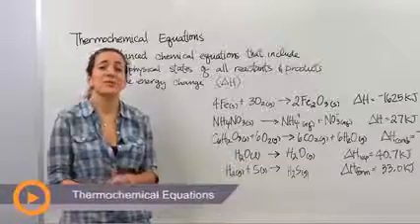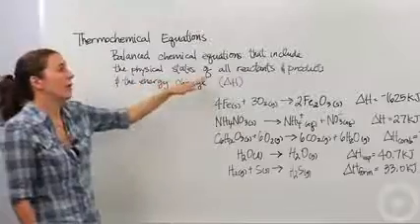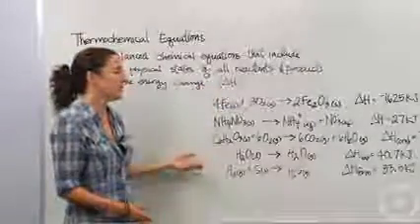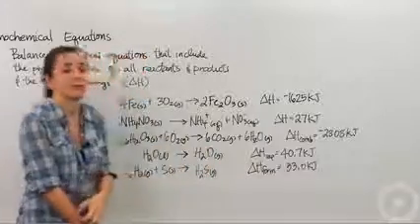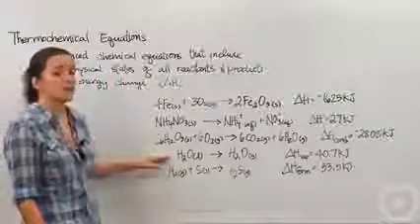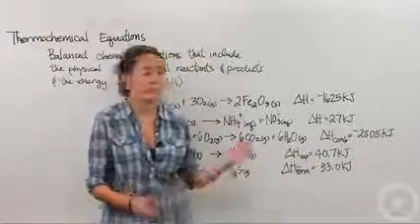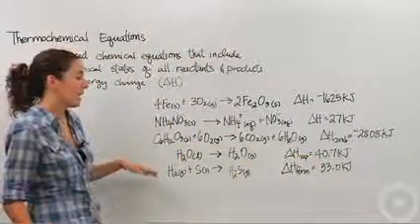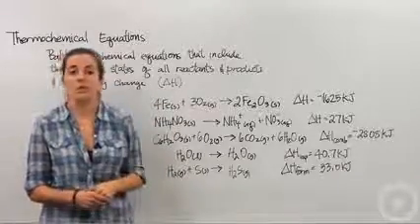Solving thermo chemical Equations